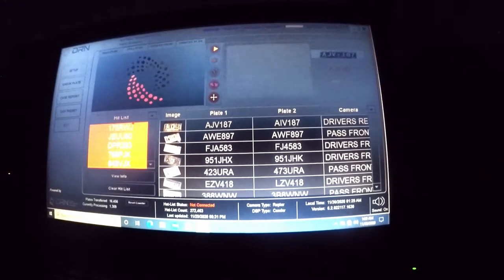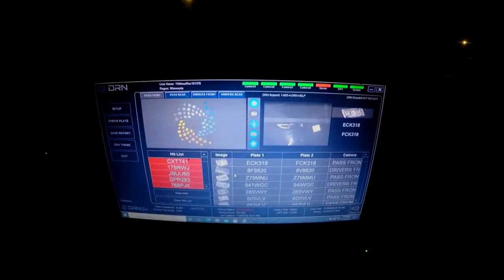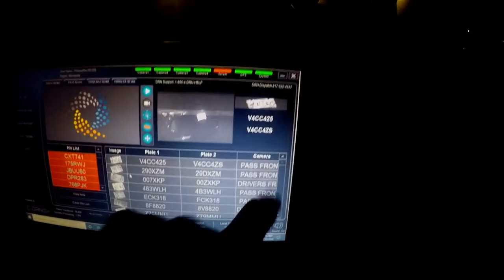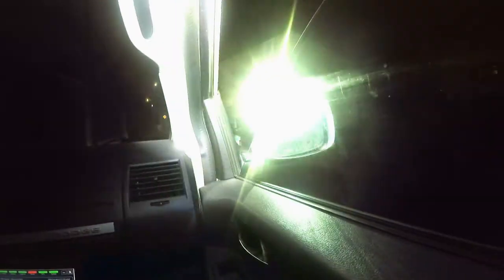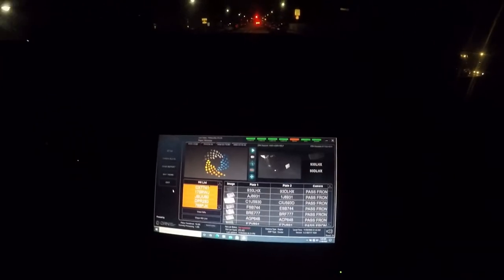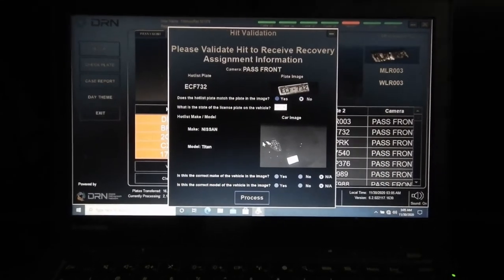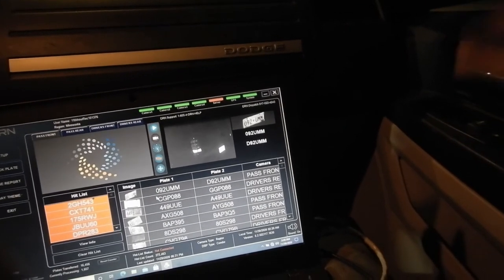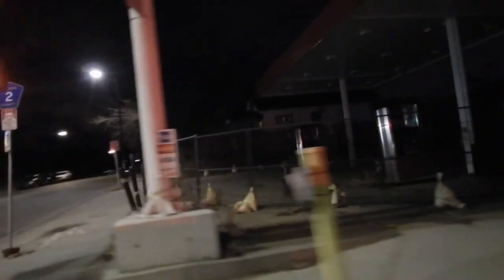License Plate Cameras Spotting Repo Cars!!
High Tech Repo Work. I can't show you guys everything but this is what I can show without compromising the operations. I have a wide variety of content for everybody!